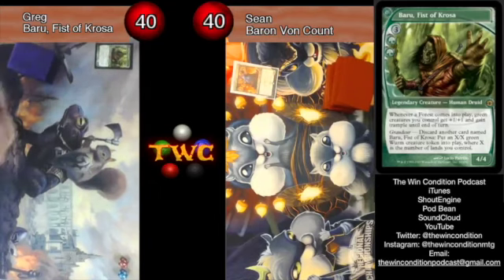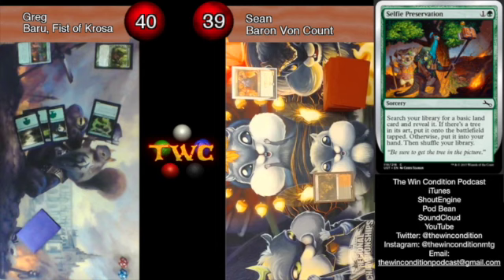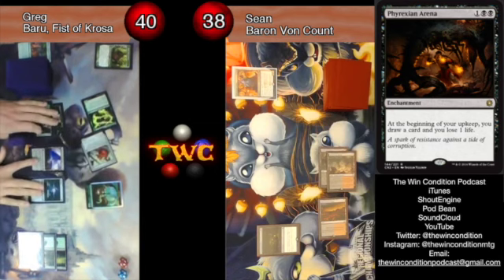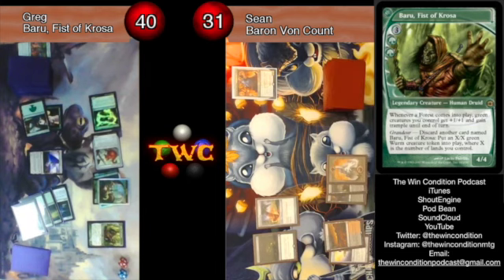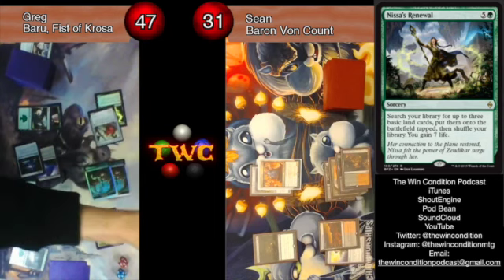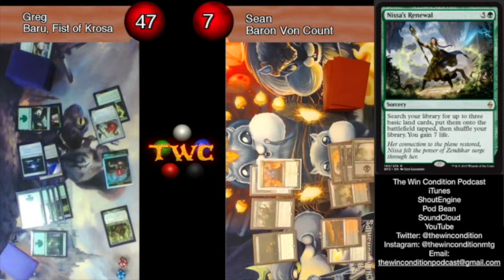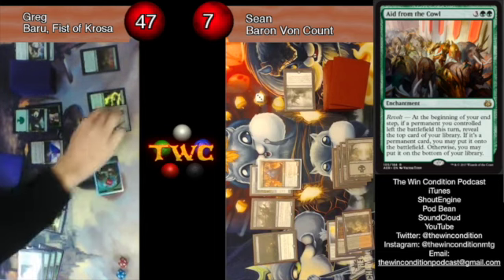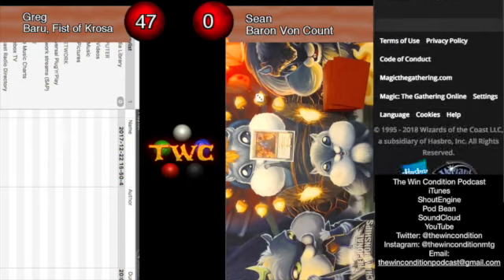Baron von Count vs Baru, Fist of Krosa - Game 2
Commander decks with Unstable (and all silver bordered) cards legal! Game 2 of 2